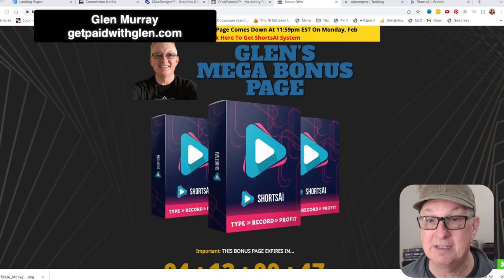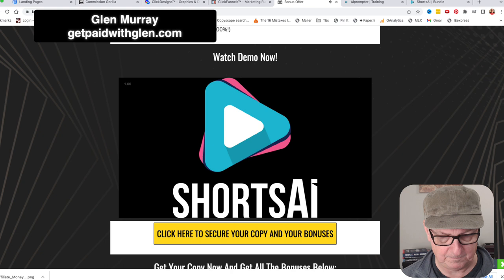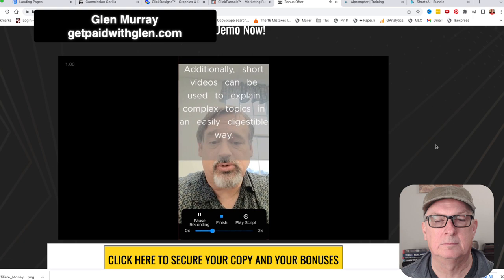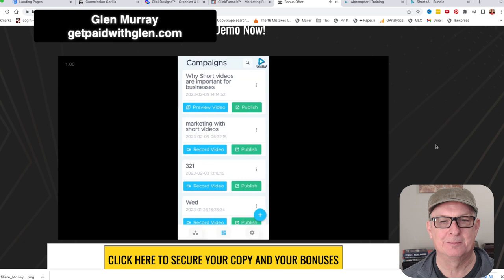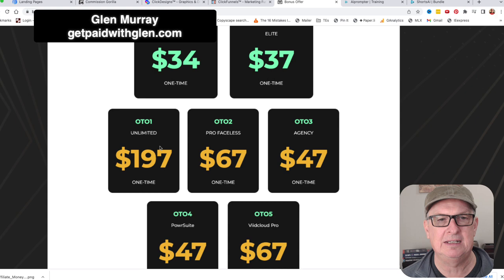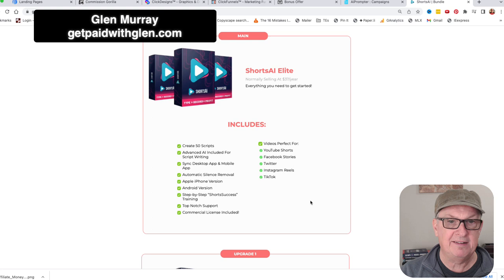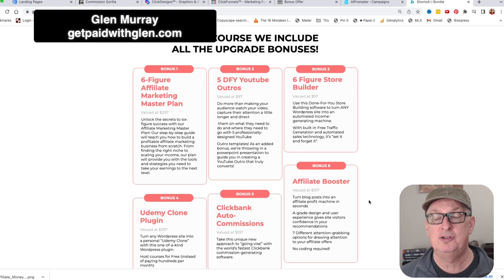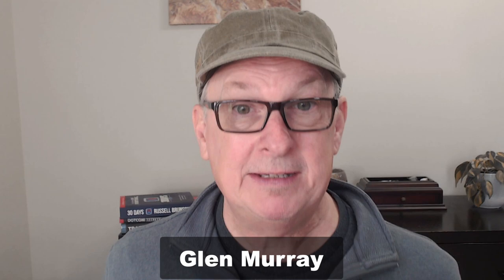ShortsAI Review Demo Walkthrough Discount OTO’s & Best Bonuses Trial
ShortsAI 🛑 URGENT 🚫 DO NOT GET ShortsAI. WITHOUT MY 💯 CUSTOM 🏆 BONUSES!! 🤩

Shorts AI Review Demo Walkthrough Discount OTO’s & Best Bonuses Trial

ShortsAI is a powerful tool that combines a comprehensive info product with cutting-edge software technology.
The training covers everything from concepts for short videos, strategies and tips on how to build a list by working only few hours a day.
The smartphone app replaces the expensive video equipment and lets you create high-engaging videos in minutes. AI system creates a video script that you can read from a built-in teleprompter.